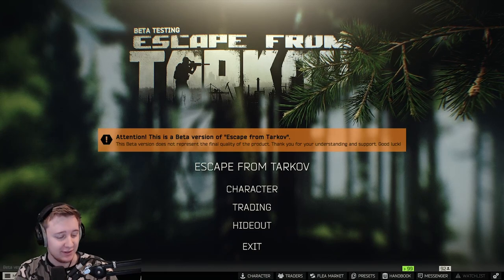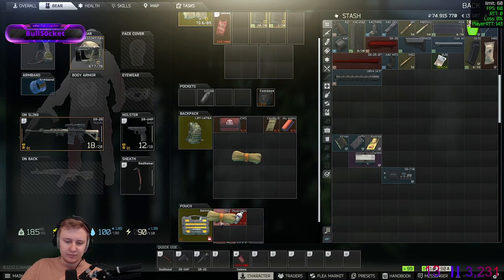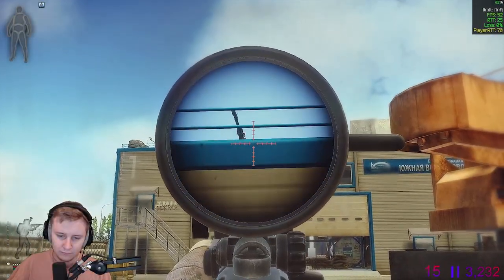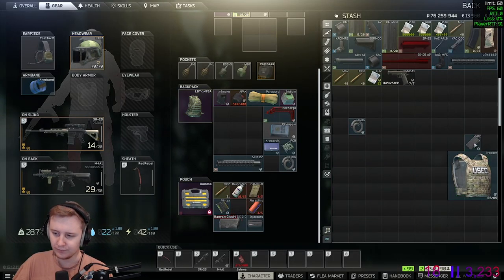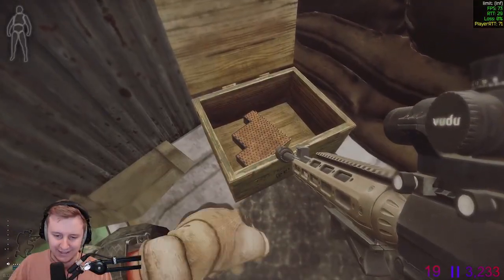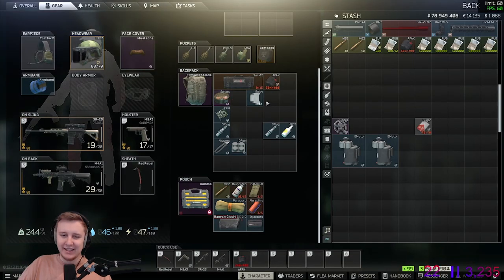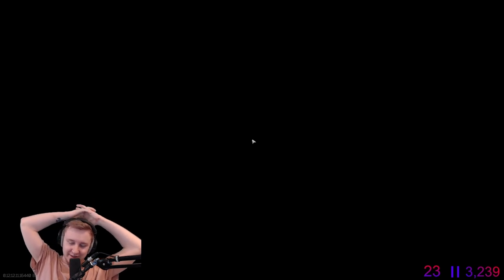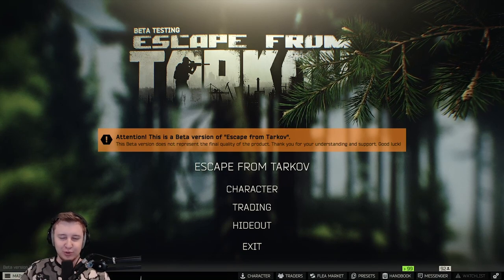I ran lighthouse 20 times after nerf. Is it THAT bad now ? - Escape From Tarkov